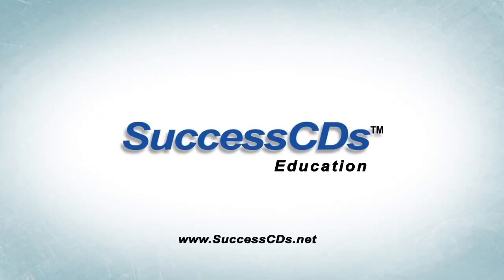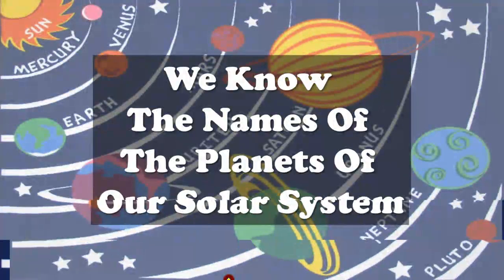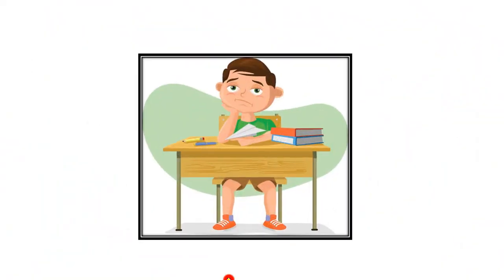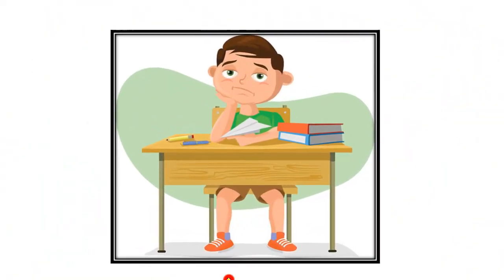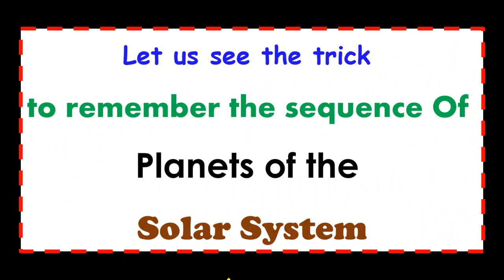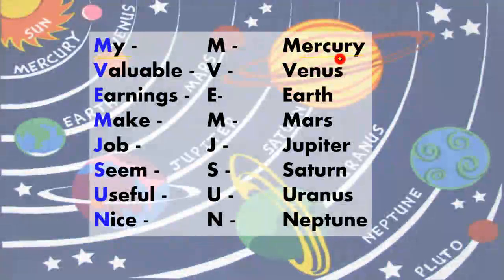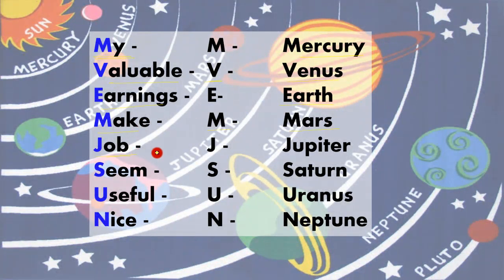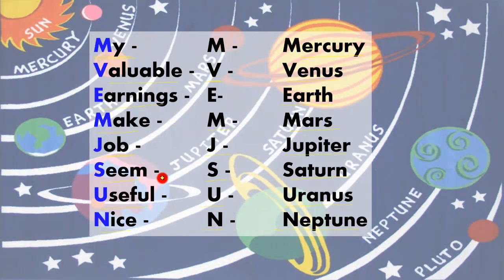Trick to Remember the order of the Planets of the Solar System in a few seconds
Trick to Remember the order of the Planets of the Solar System in a few seconds - the trick is useful for school students and candidates preparing for competitive examinations. How do you remember the planets?

) is one of the leading portal on Latest Entrance Exams 2018 and Admissions in India.

Get Entrance Exam Alerts / Admission Alerts/ Study Tips on Whatsapp!